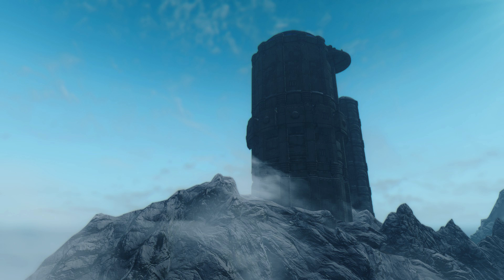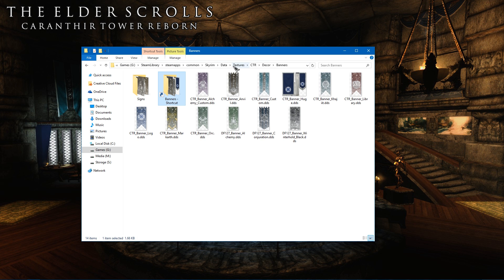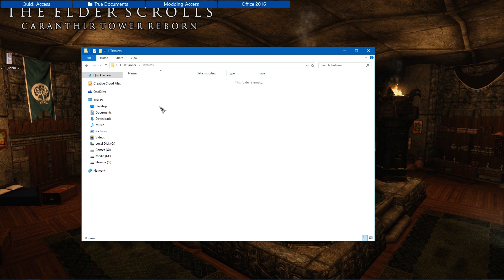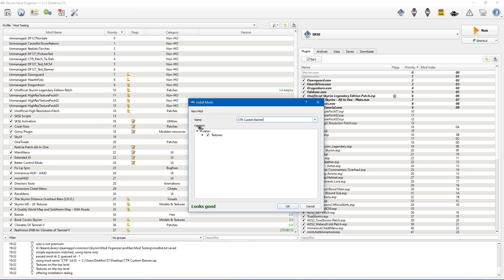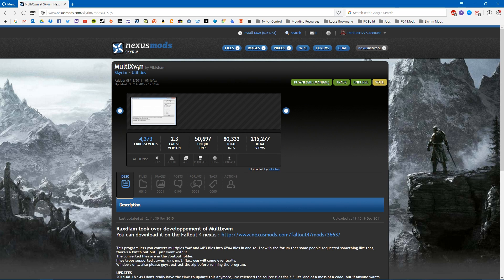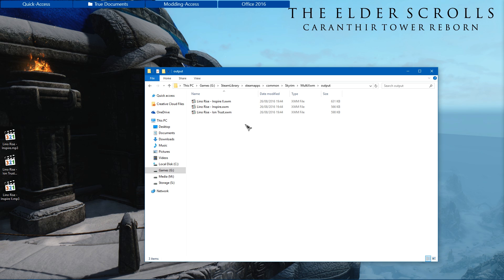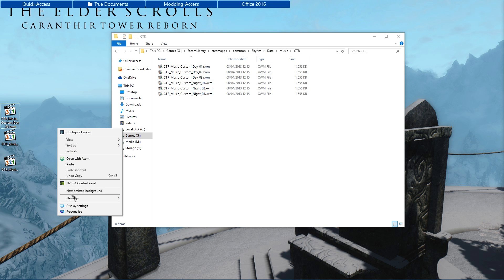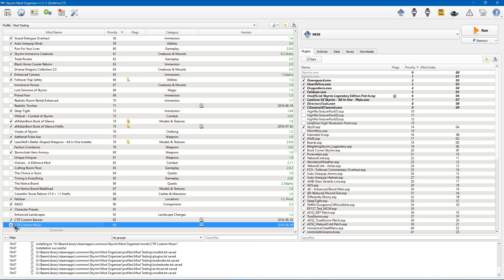Caranthir Tower Reborn Tutorial (Adding Custom Content)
This video focuses on showing you how to add your own custom content into my new mod Caranthir Tower Reborn.

In this video, I'll start by showing your how to add in your own custom banners and you can use my previous banners tutorial to make the actual banners. Adding banners is a fairly simple process.

The second section of this video is going to show you how you can change the custom music in the mod to your own. There's really restrictions to the music you can add either. All you need is a program to convert your music files into xwm.

Please consider supporting my content

Links
Mod Info: darkfox127.co.uk/caranthir-tower-reborn.html